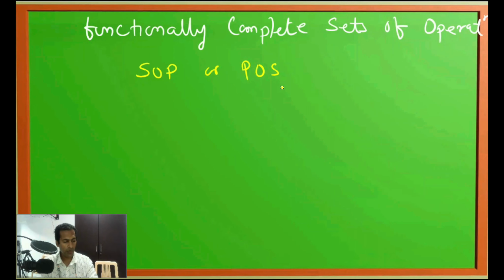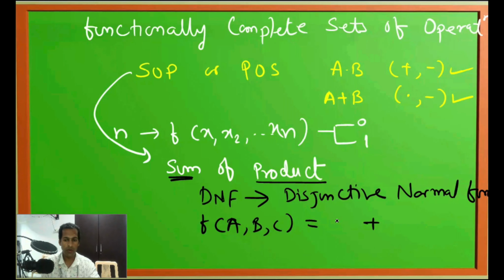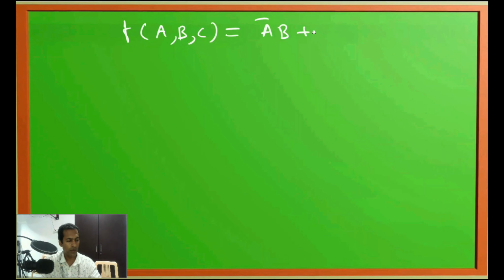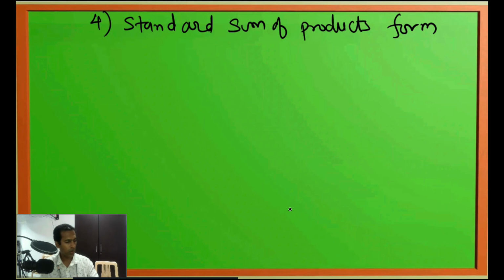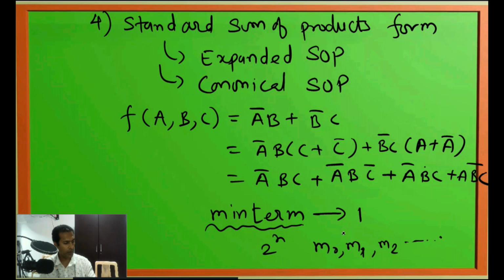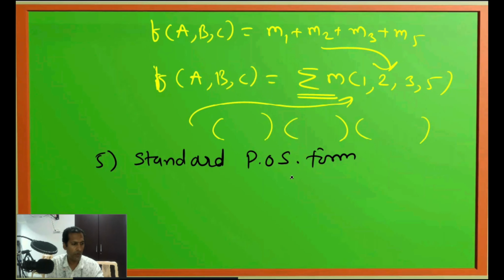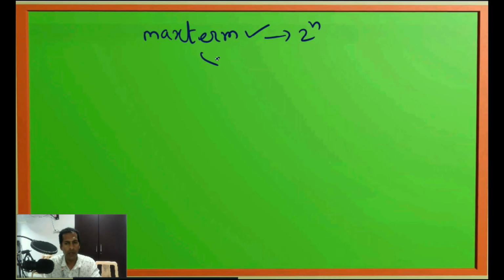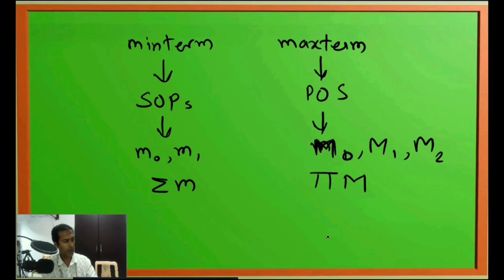Session 28 Switching theory and logic design